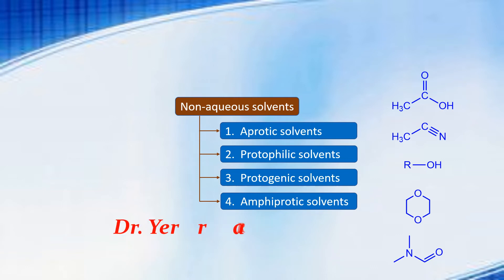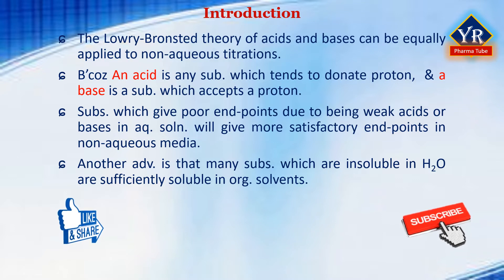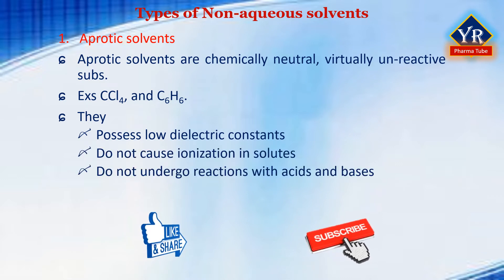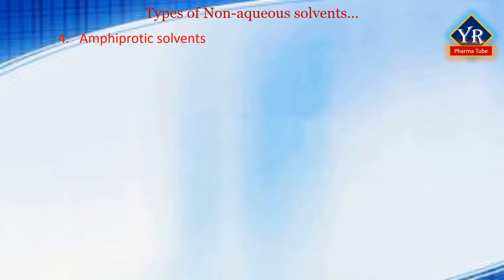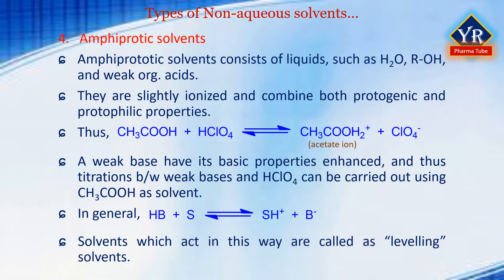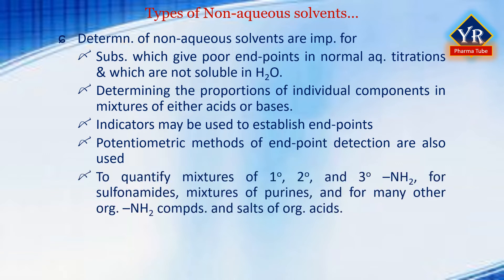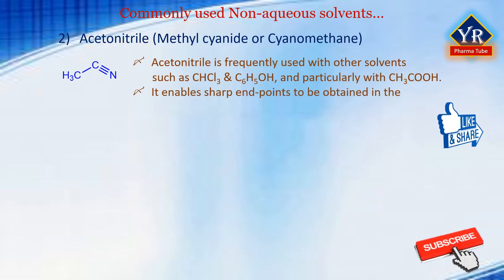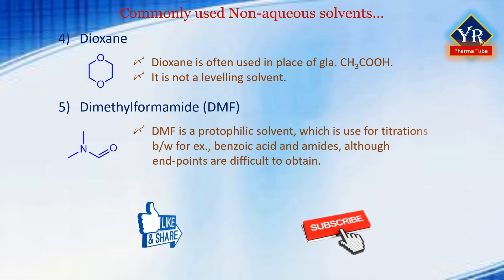Non-aqueous Titrations - Types & Commonly used Solvents | YR Pharma Tube | Dr. Yerra Rajeshwar